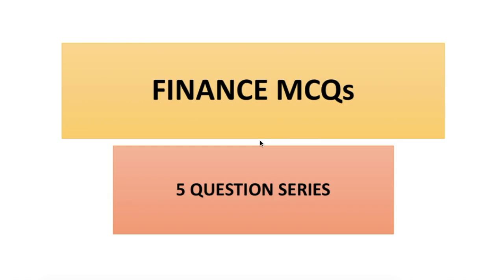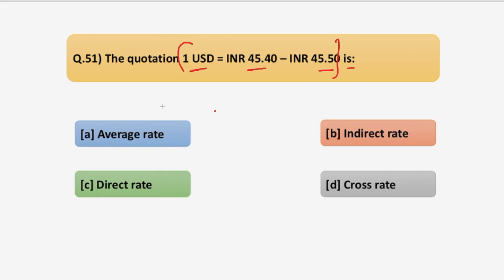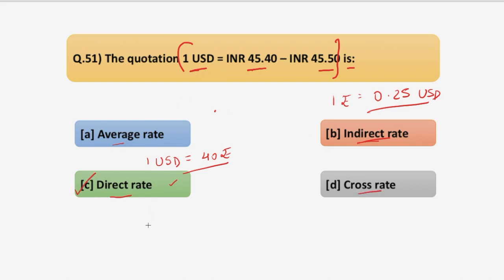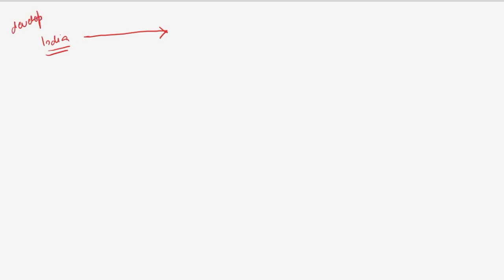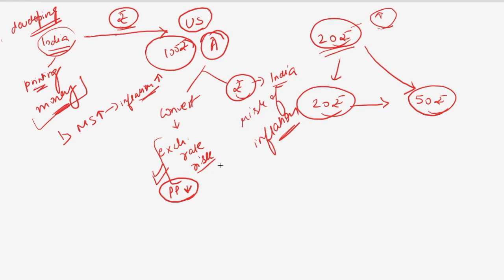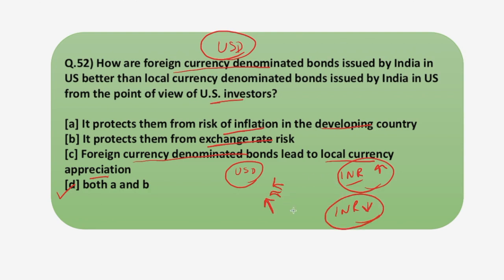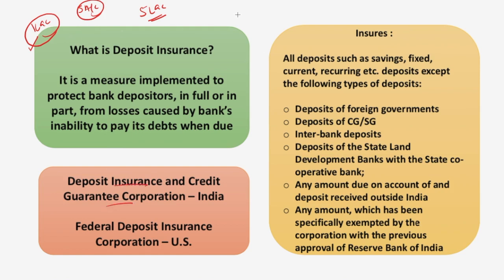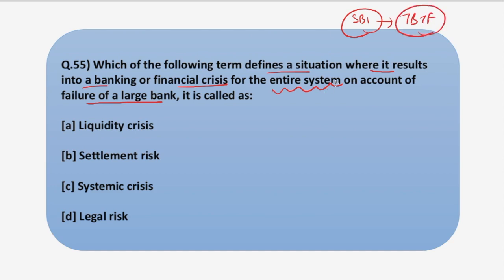Finance 5 MCQs Series | RBI & SEBI 2019 Quotations NBFC-PSL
Crash Course Details:
1) Phase 1 Complete Course (Videos + PDF + Mocks)

2) Phase 2 Complete - ESI + F&M + English Descriptive (Live sessions + Videos + PDF + Mocks)

3) Video Lessons, Sectional Tests & Topic Tests & GK Tests.

4) Current Affairs for Phase 1 & Phase 2 (PDFs + Videos)

5) Comprehensive Mocks for Phase 1 & Phase 2.